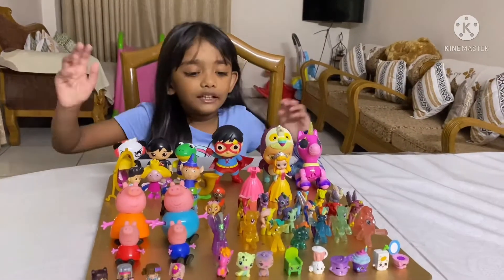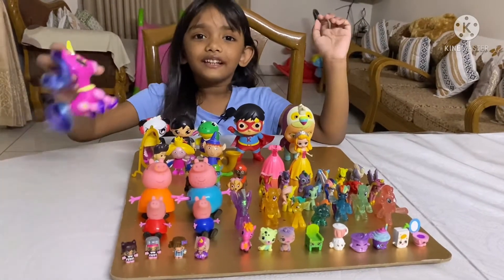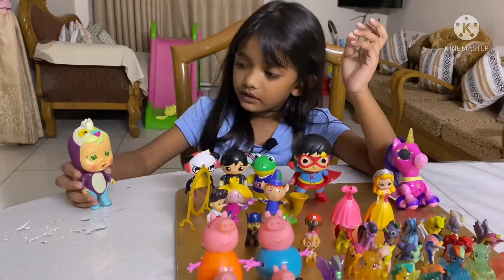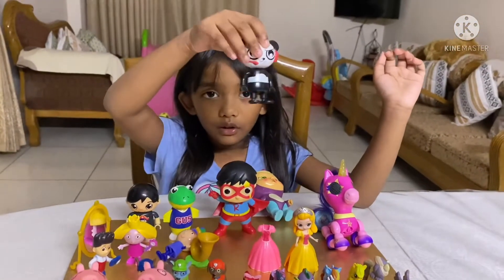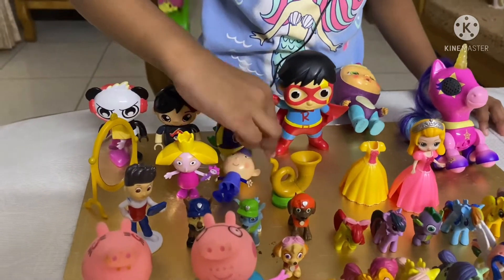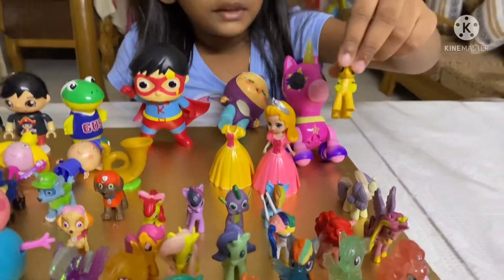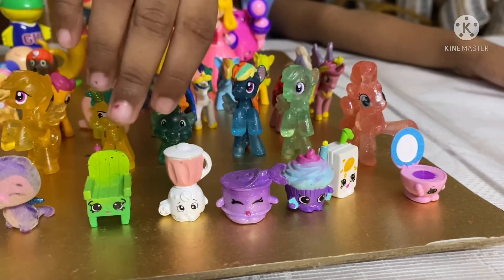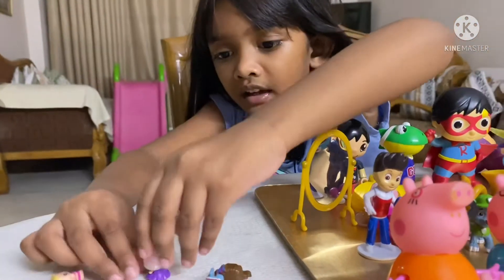Aqsaa’s Toys Collections